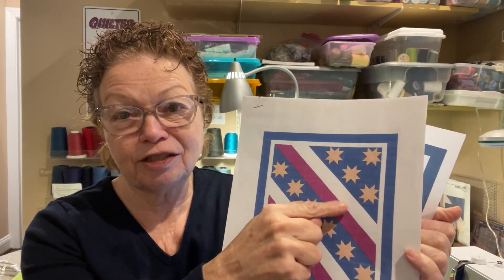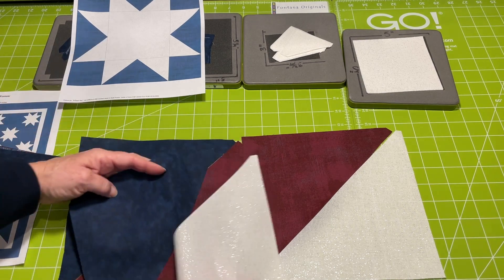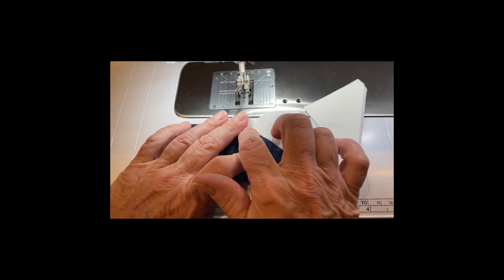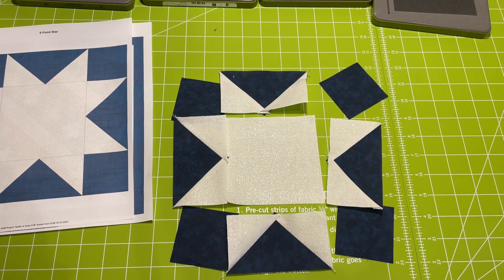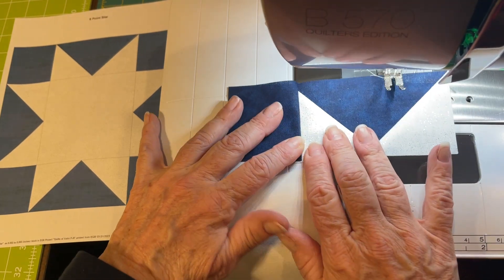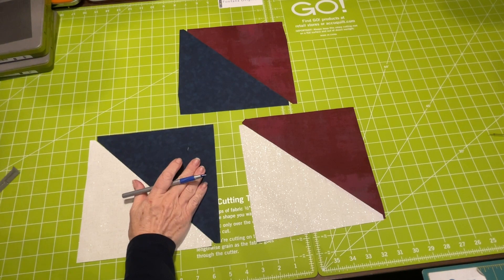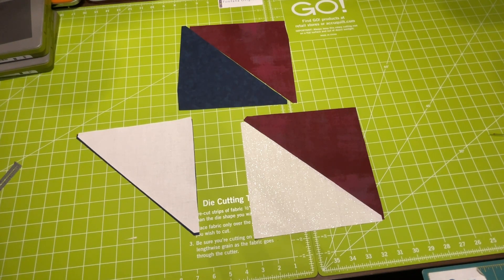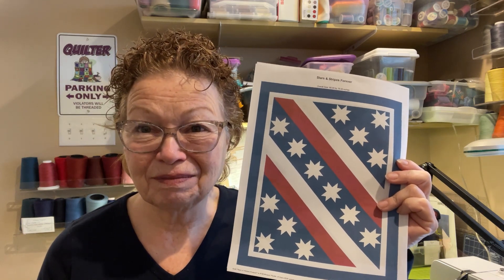QOV® Stars & Stripes Forever Quilt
Quilts Of Valor® “Stars & Stripes Forever” Quilt
This pattern is sized for making a Quilts Of Valor® quilt.

The design consists of an Eight Pointed Star Block and a Half Square Triangle Block. Simple piecing. Sewn in Straight Rows

WATCH
Detailed piecing and sewing of each block.
Explanation of quilt top construction
Tips & Tricks for fast and mistake free assembly :)

This pattern is written for use with an AccuQuilt® die cutting system.
However, if you do not own one, we have included rotary cutting &/or templates for you to use to cut your fabric.
To purchase a digital copy of  this pattern, go to the "FontanaOriginals" shop on  Etsy.com.
Cost is $8.00 with 20% of the profit going to The Quilts Of Valor Foundation annually.